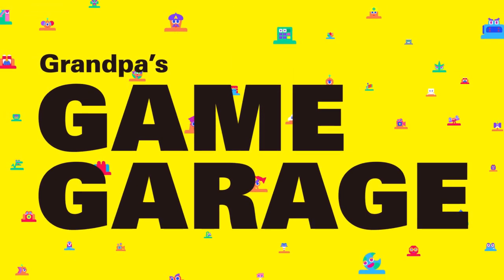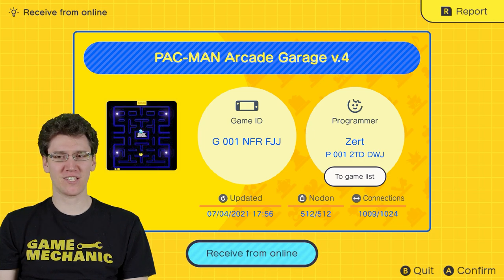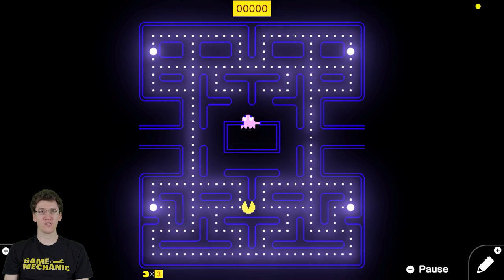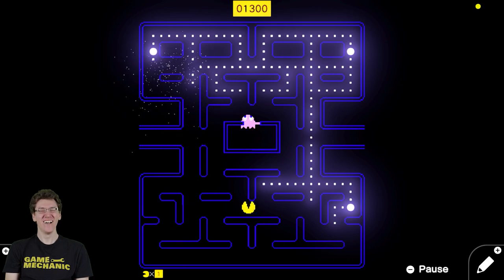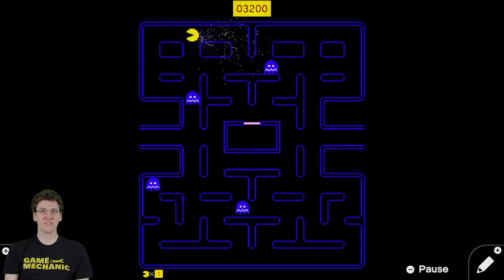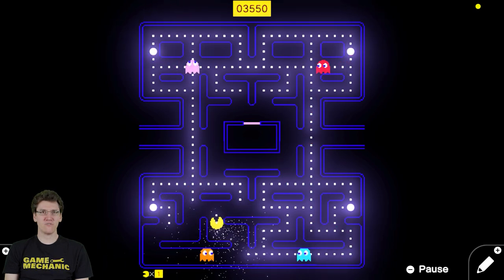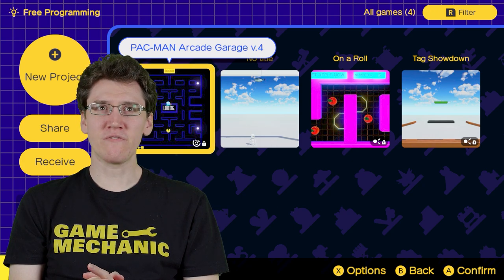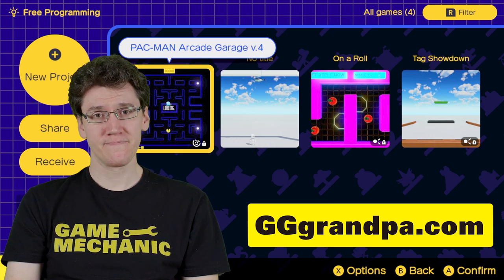PAC-MAN | Game Builder Garage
We've seen Pac-Man on Garage before, but this one is really, really accurate to the experience. Bravo!

Grandpa's Game Garage is a series dedicated to Game Builder Garage for the Nintendo Switch! Submit your levels to the GGgrandpa website, or use the site to find fun new levels to play. Your ratings decide what appears on the show! I hope this inspires even more people to enter the world of game design.

//Contribute to Memorable Moments by leaving a timestamp in your comment!//